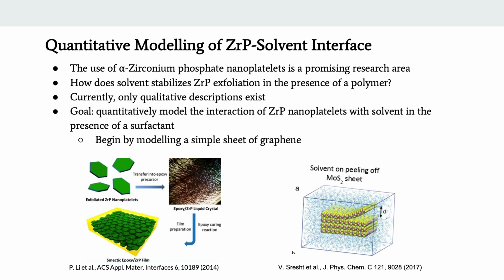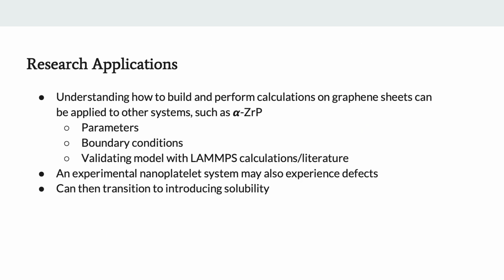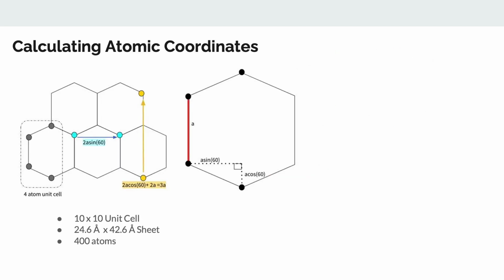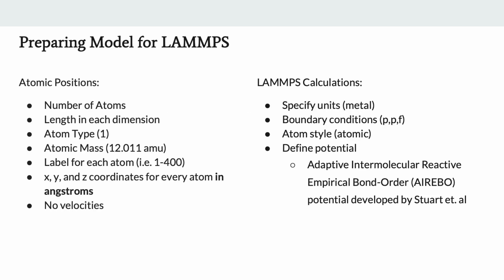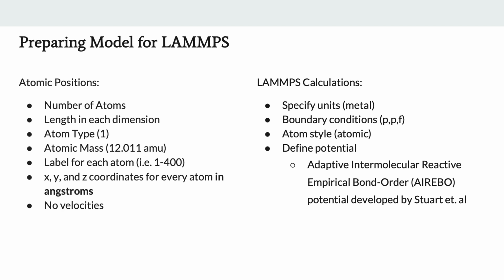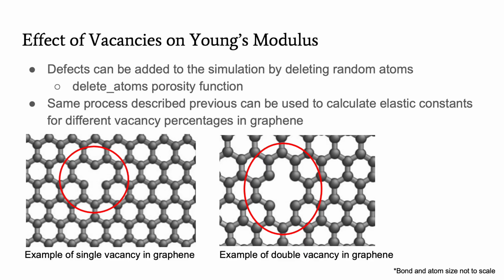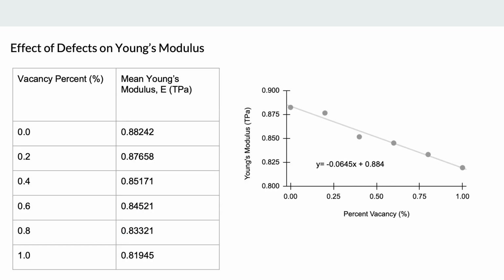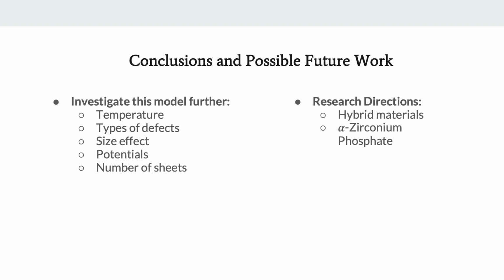Leah Hess REU Final Pres